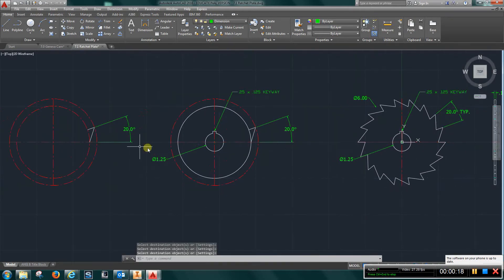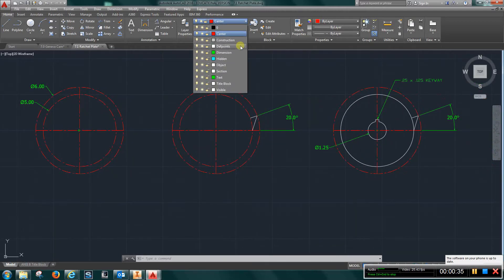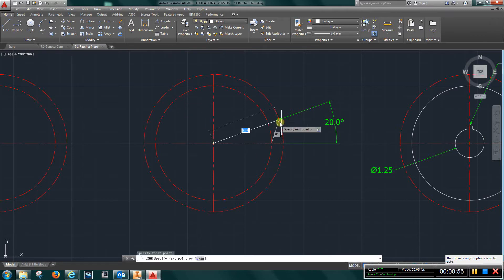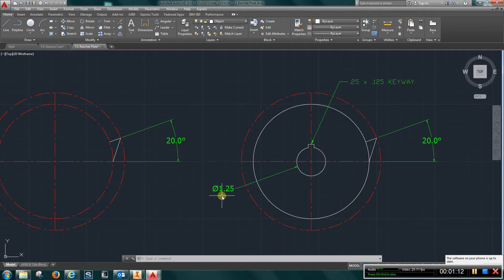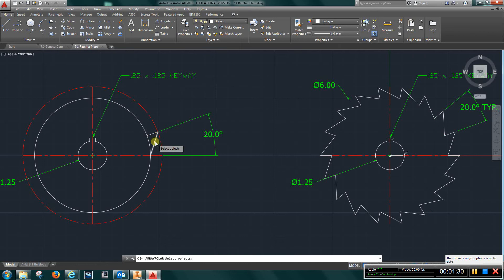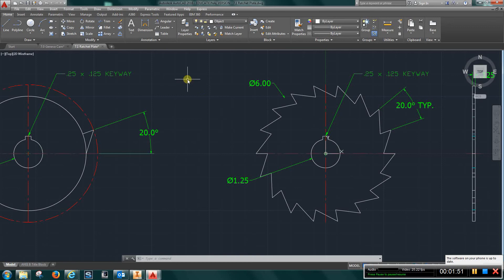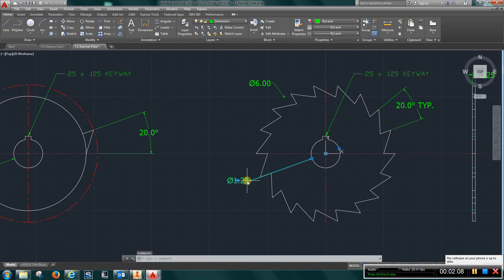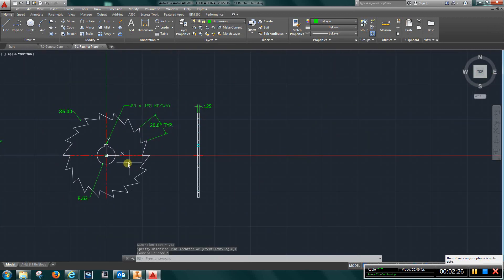Chapter 7 1